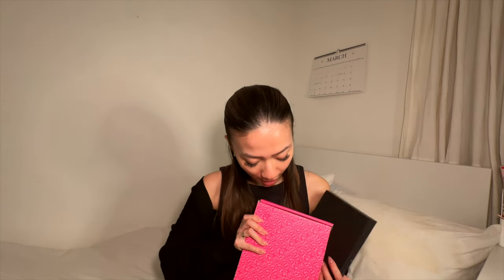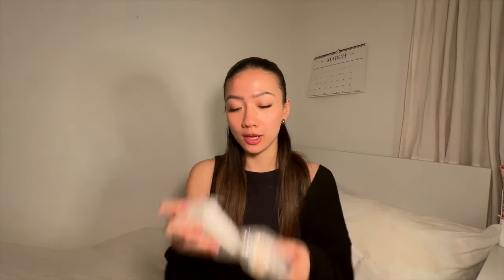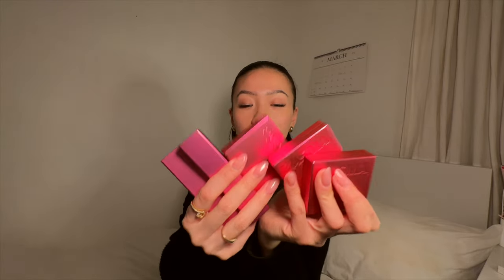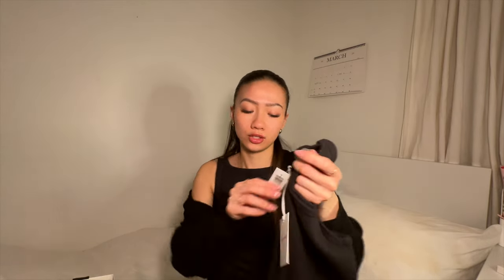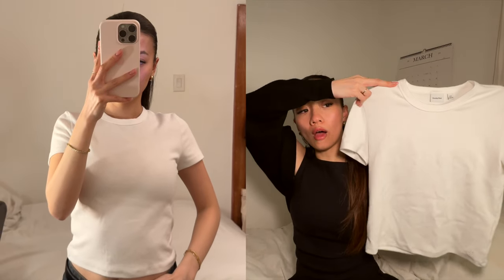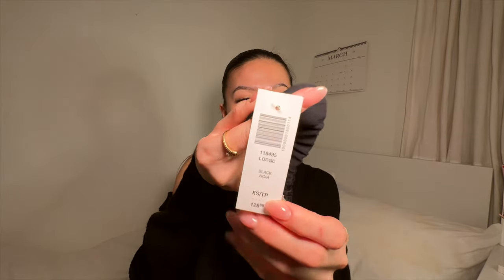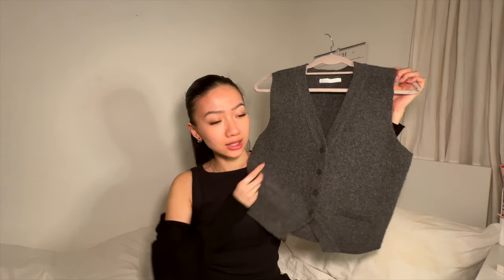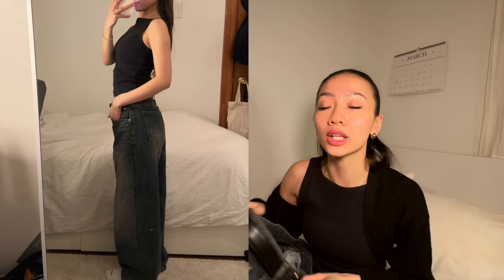SPRING CLOTHING HAUL! basic staples i've been wearing and styling for this season | Colleen Ho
Black Pants - unavailable right now :( it’s called the lodge pant!

film equipment:
Camera - shot on iPhone 15 Pro Max & Sony ZV-1